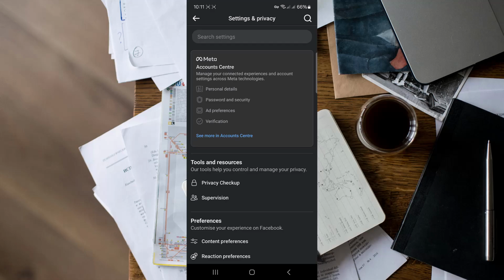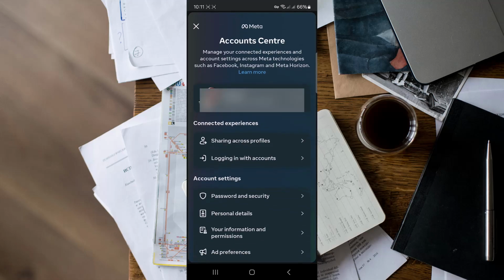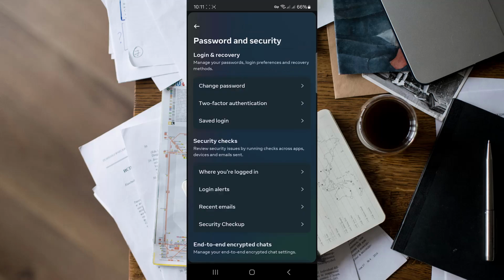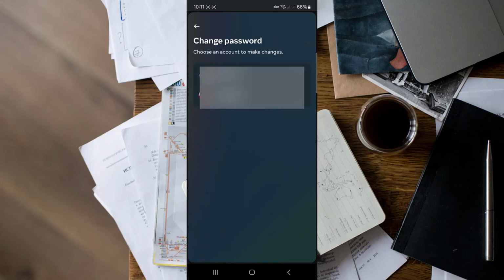How To Change Password On Facebook - Full Guide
Do you want to know How To Change Password On Facebook ? Then this is the video for you!

This is a step-by-step tutorial on how to change facebook password  full guide on this.